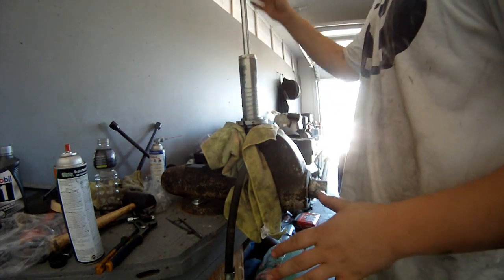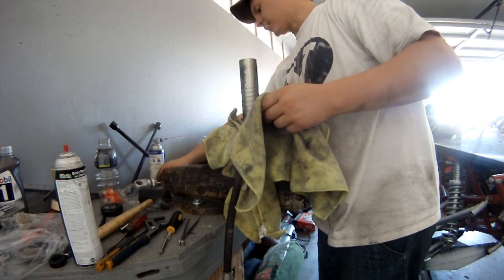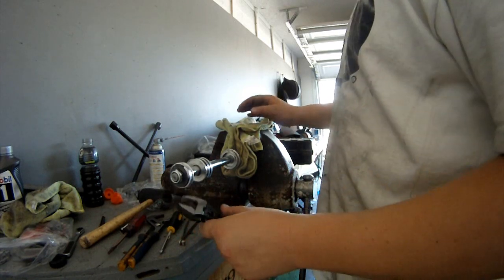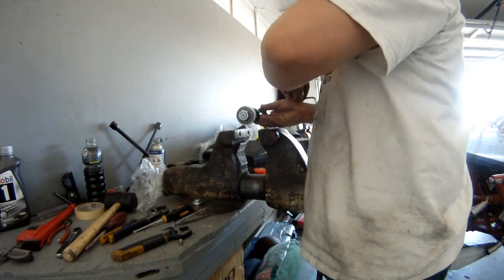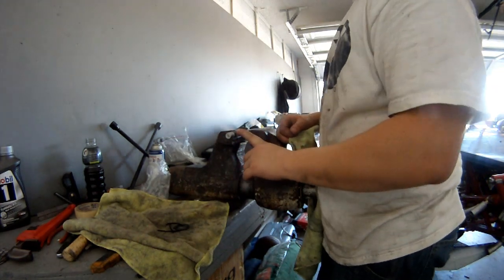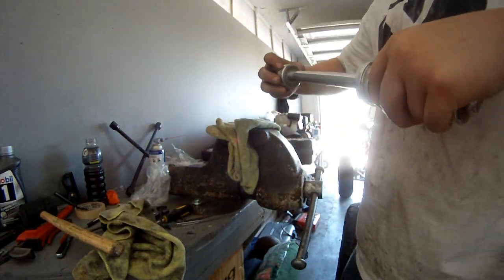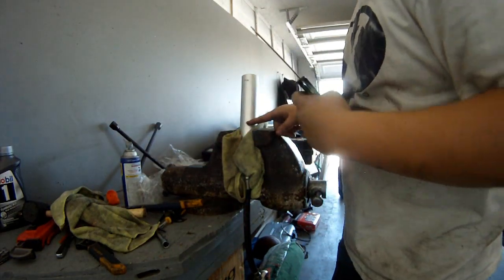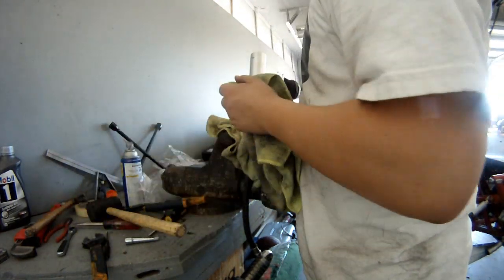FOA Shock Revalve - How To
How to revalve an FOA coilover shock. I swapped out the .015 compression stack to .020 shims for firmer compression damping.